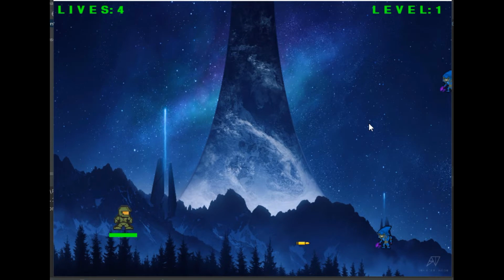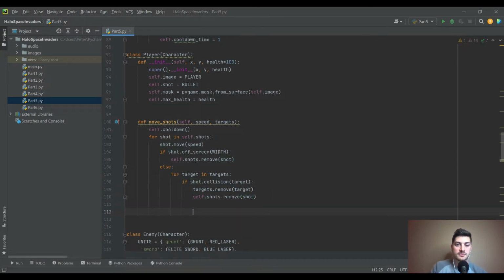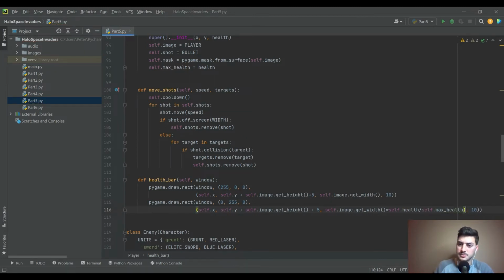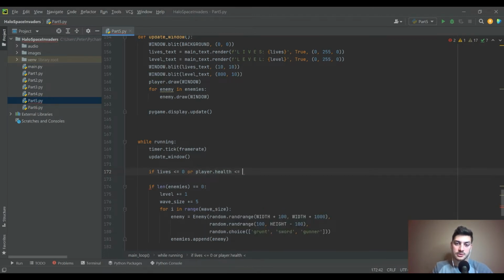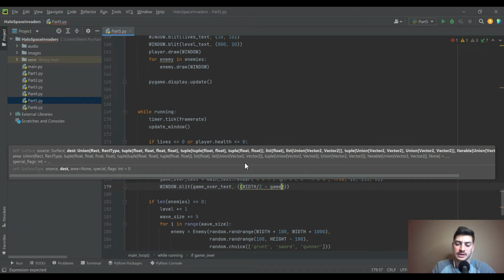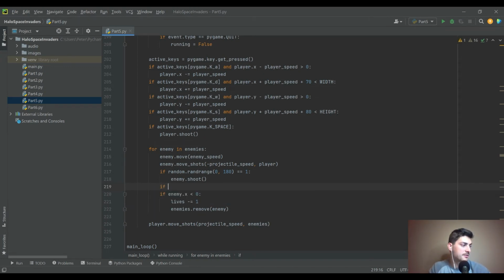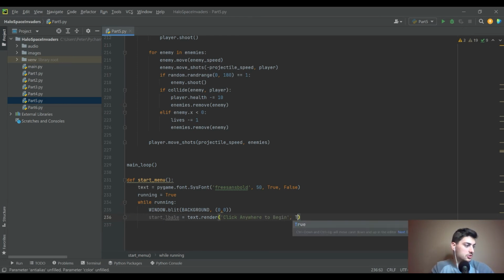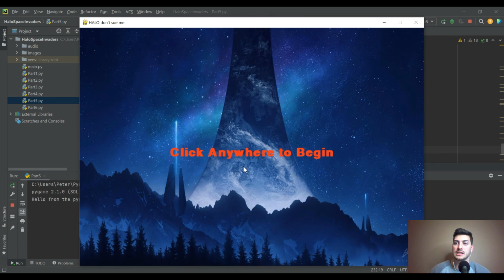Making Halo Space Invaders Game In Python! Part 5 - Game Over, Restart, and Menus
In Honor of HALO Infinite Releasing this week and celebrating 20 years of playing Halo this series of Python and Pygame Tutorials covers how to create your very own Halo themed space invaders style game!

We start the video by demoing the end result full functionality of the game and then dive into this video's specific content!

Episode 5 covers checking if the player's health is gone or if all the available lives have been used and ends the game based on those conditions. However we implement a restart menu to allow for replaying even after dying and that requires separating the main menu functionality into a separate functional loop from the main game functionality. This allows for a start menu/restart menu between runs of the game. We also add collision detection between the player and enemies!

Episode 4 shows how to handle the shooting action for the player, as well as setting up collision detection between the enemies and the player's bullets and then we create randomly generated enemy firing to attack the player, followed by collision detection set up to check if the player was hit, at which point we decrement his health by 10%, and if an enemy unit goes off screen left we lose a life!

Episode 3 shows how to spawn waves of randomly generated enemies off the screen to the right and have them come across the screen during attacks. This includes using the random module with the rand range operation as well as the random choice from our list of possible enemy units! We load in the images of two different 8-bit Elites and a pixelated Grunt for our enemies and assign them to different colored projectiles as well.

Episode 2 covers how to pull in a player graphic, which in this case will be master chief, and then setting up four directional controls for the player! Additionally we set up bounds so the player cannot move their character off the screen in any direction! This is essentially creating edge collision detection and we do a deep dive into some of the themes of pygame as well as how to create and call classes and subclasses!

Episode 1 covers how to pull in outside images for your game to set up a full screen background, how to initialize pygame and how to draw lives and level text labels onto the screens using f strings to format strings with variables!

This game will be rolling out in a six-part tutorial series so be sure to check back over the next five days for the entire series! Leave a like sub or comment if you like what you see here and be sure to check out the channel for tons of other great content!